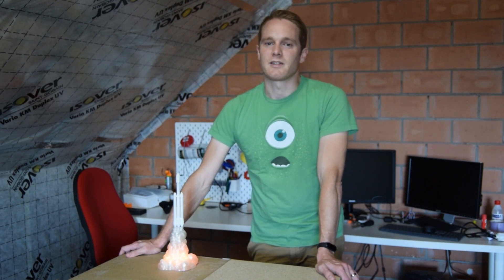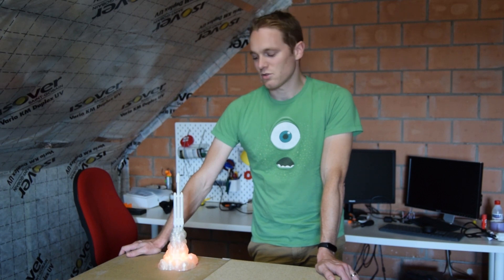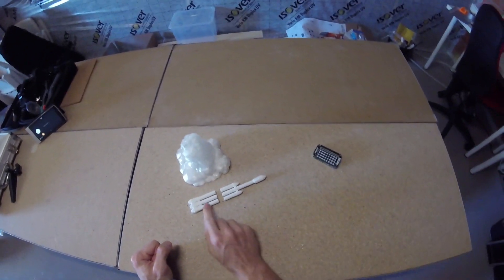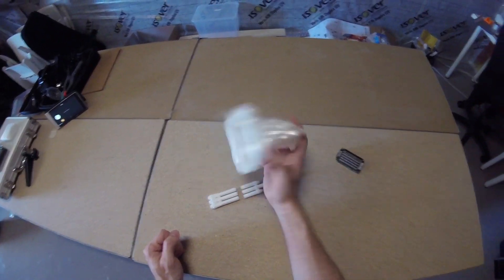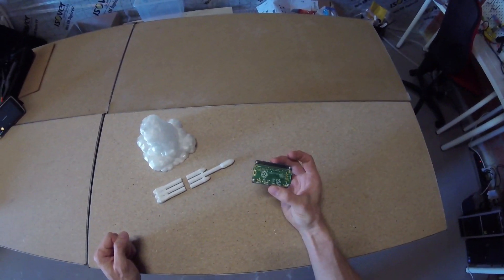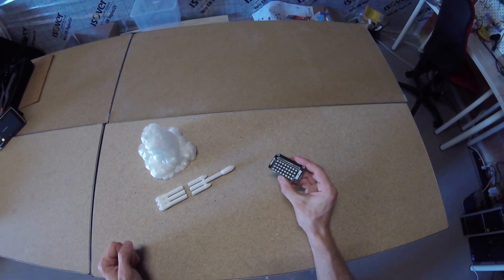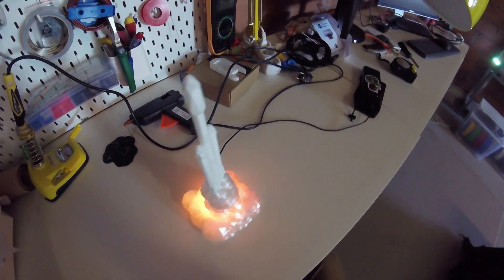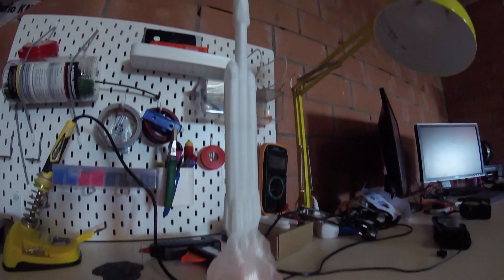Falcon Heavy night light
I 3D printed a SpaceX Falcon Heavy night light, with some nice effects like it's actually launching. Useful? Hell no. Cool? Hell yes!